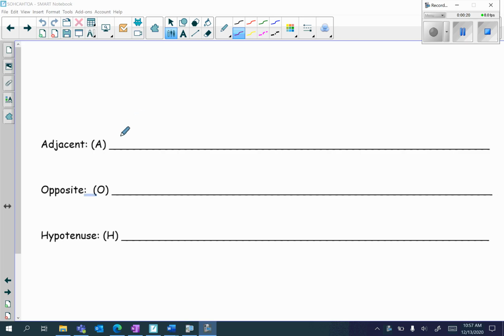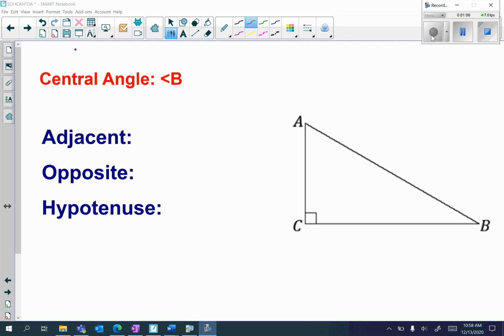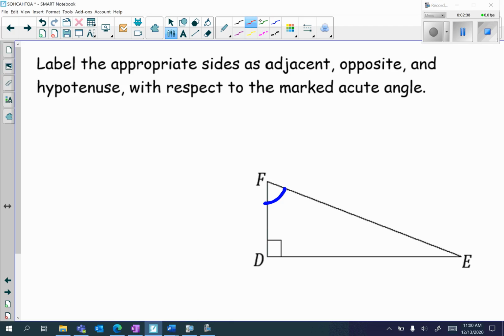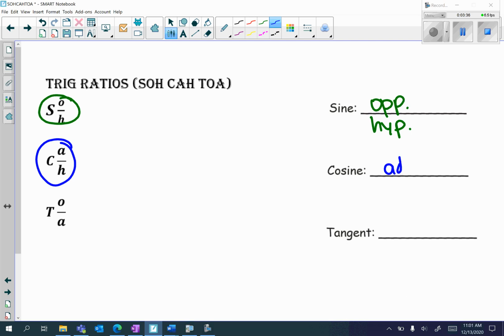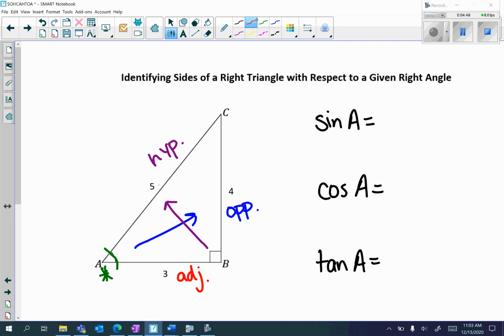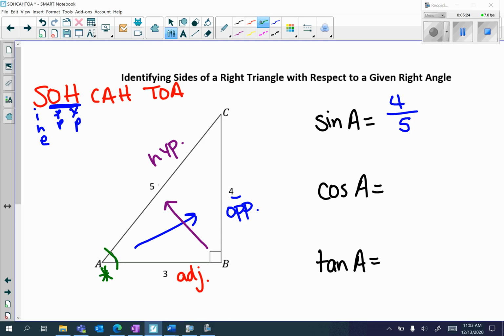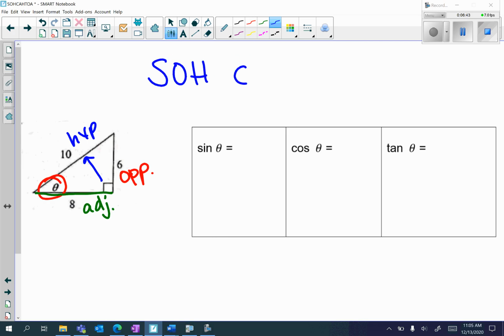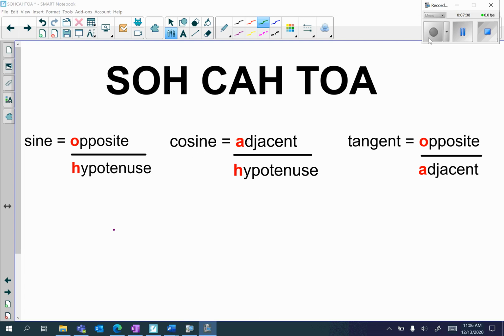Intro to Trig Ratios